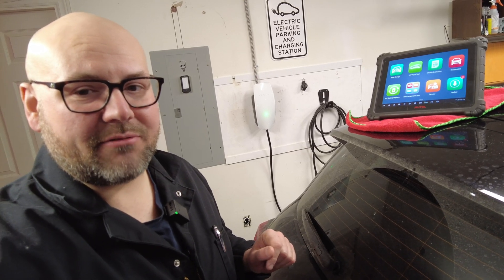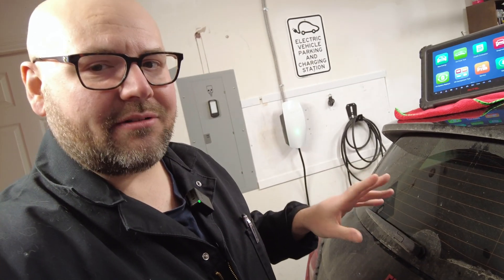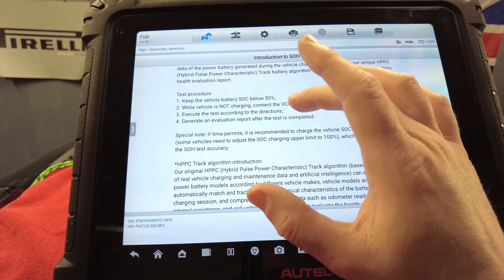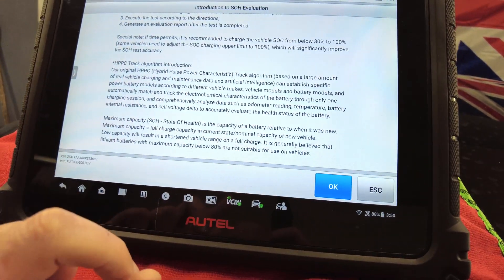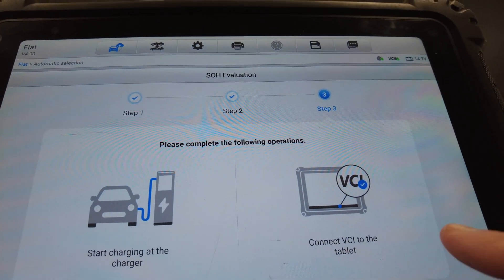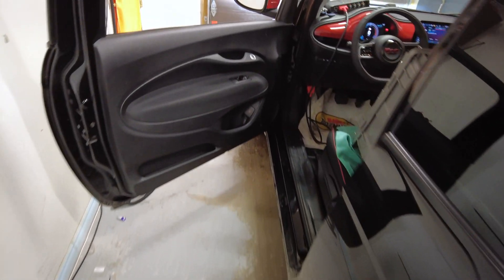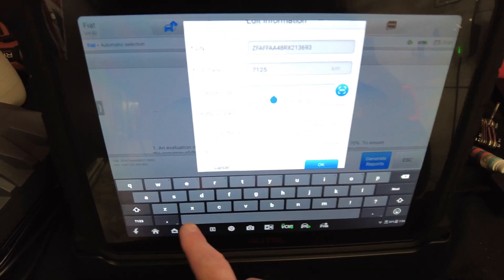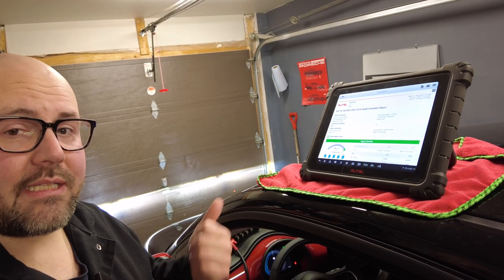EV Battery Health Test | How Much Battery Capacity Has It Lost?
We often hear that EV Battery Packs Suffer from high degradation and simply do not last. Is there any truth to this? Greg performs a EV High Voltage Battery Pack State Of Health Test. This test is critical when purchasing a used EV but also a valueable tool/method for EV owners to track the health of their EV Battery. Let's find out how this is done and what the results were

Tools Used-
Autel MaxiSys Ultra EV Scan Tool

Chapters-
0:00 Hello and Welcome
0:32 Why Should You Do This Test?
1:22 Scan Tool  and Car Introduction
2:13 Test Parameters and Loading Software
5:12 Pretest Loading
7:12 Test Begins!
7:53 Unlocking Hidden Capacity From HV Battery
9:48 Test Update
10:36 End Of Test
10:49 Test Results
15:36 Final Thoughts